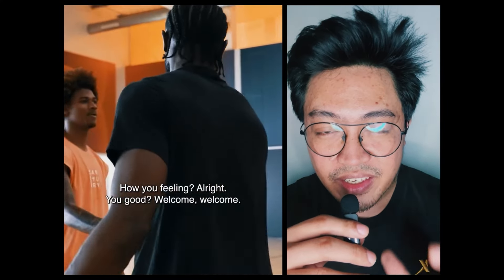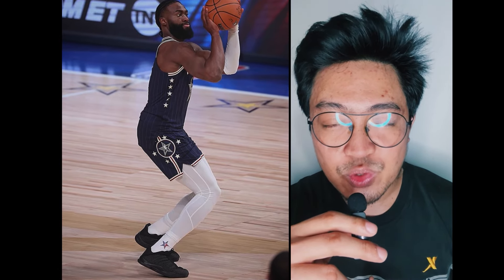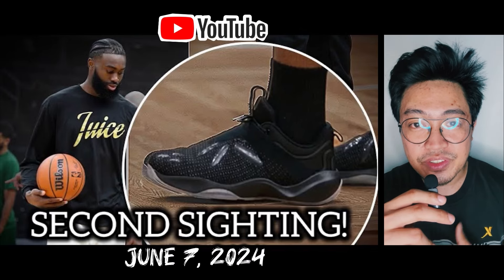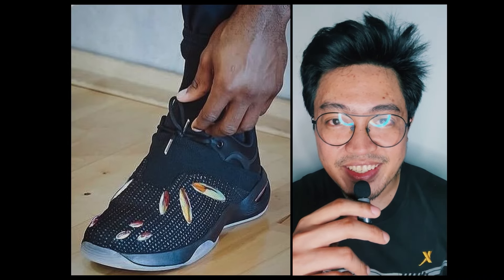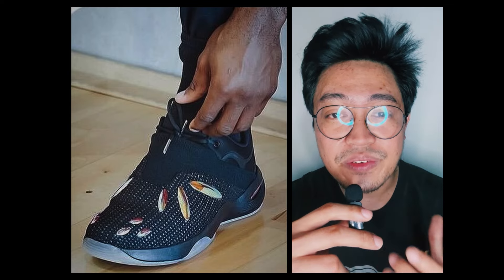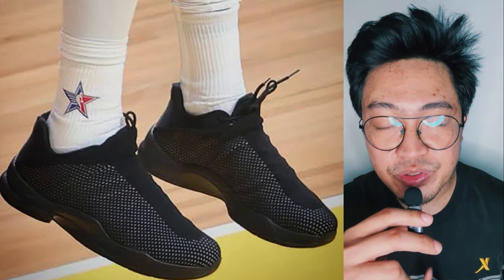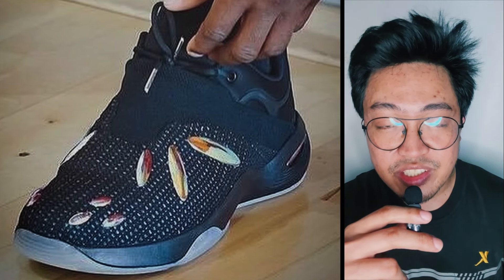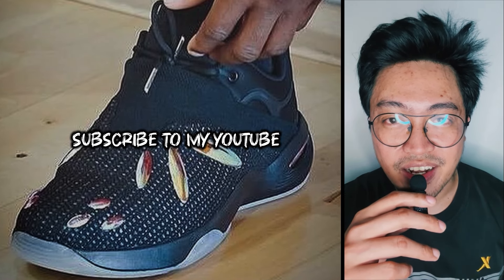Jaylen Brown’s UNKNOWN Signature Shoes Reappear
WATCH | Jaylen Brown’s unknown signature shoe makes its third public appearance. Is the shoe about to be unveiled soon? And will we eventually see it release to the public?

UPDATE | JAYLEN BROWN’s 741 ROVER PERFORMANCE REVIEW By Filipino Hooper